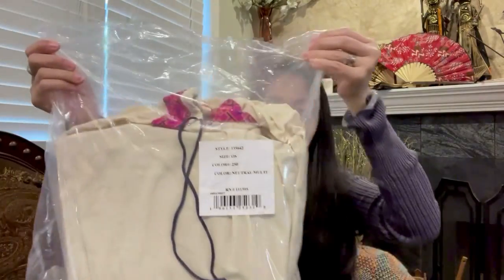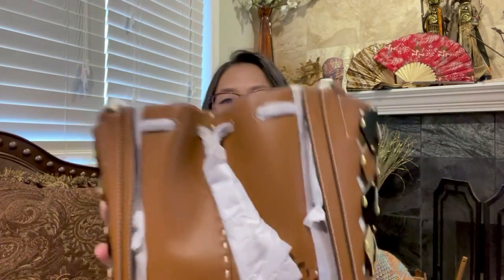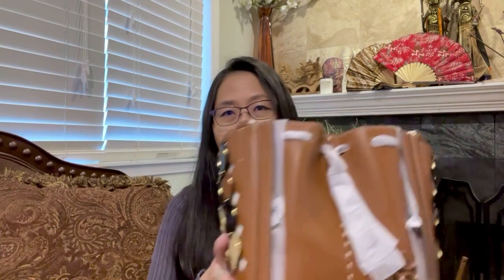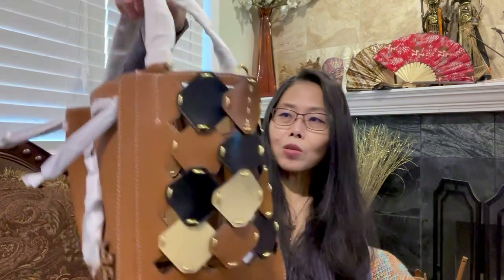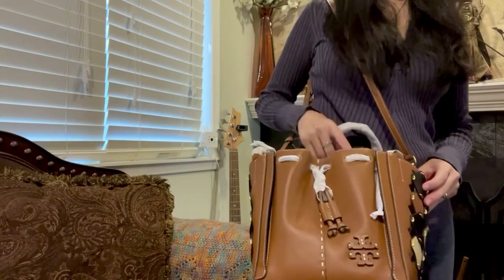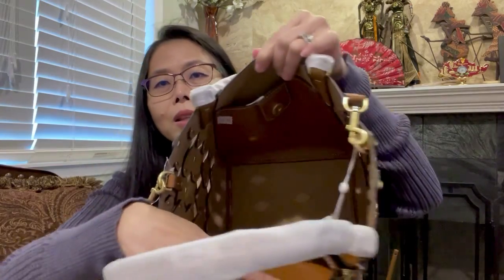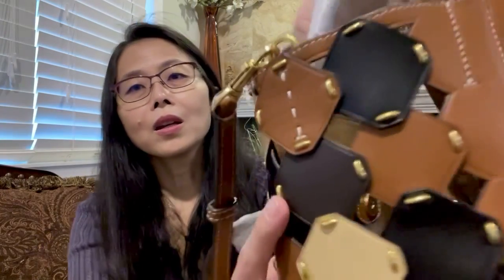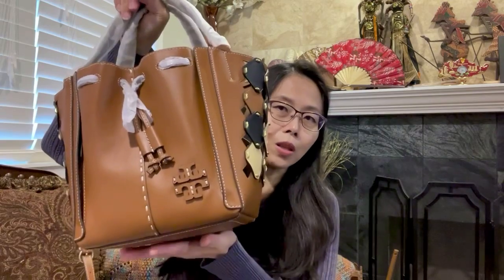Tory Burch McGraw Die Cut Dragonfly Unboxing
Hi again everyone,

This bag is gorgeous in person. I fell in love the first time I saw it in the store a few months ago. I was able to get this with some discount.

Adjustable top handle with 9.4" (23.5cm) drop
Height: 4.8" (12cm); length: 10.6" (26.5cm); depth: 4" (10cm)